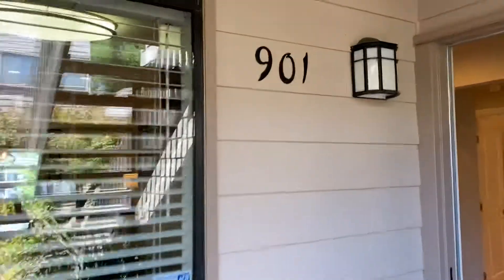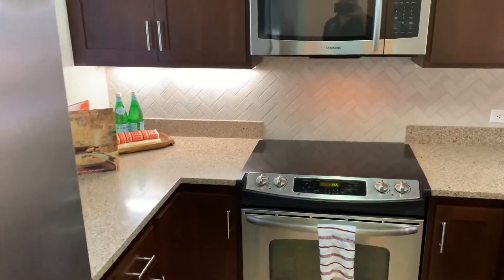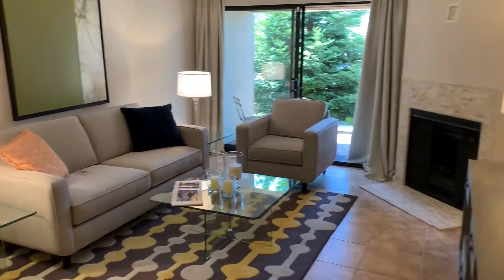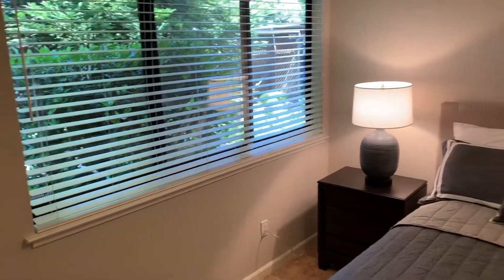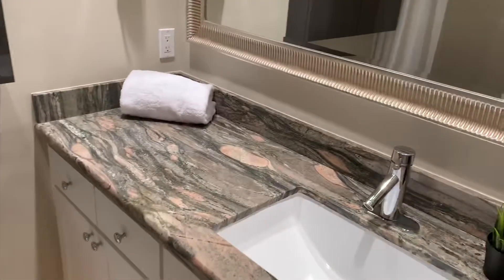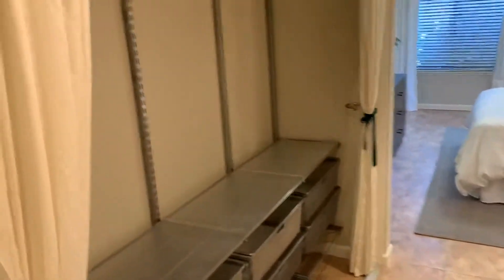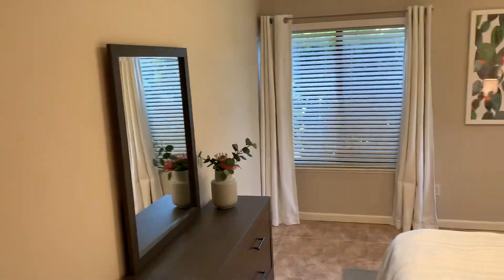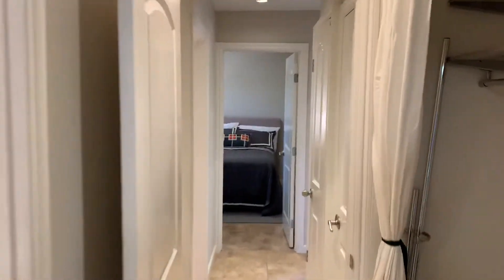901 Via Casitas